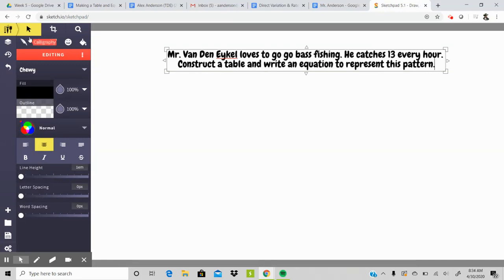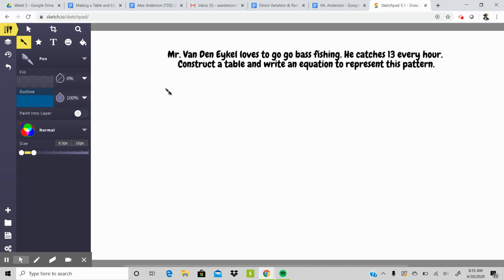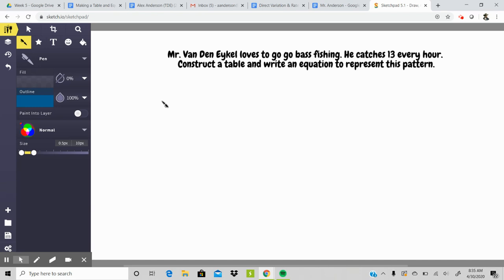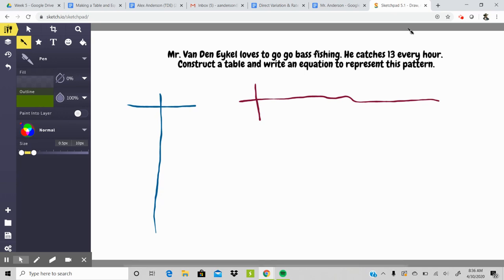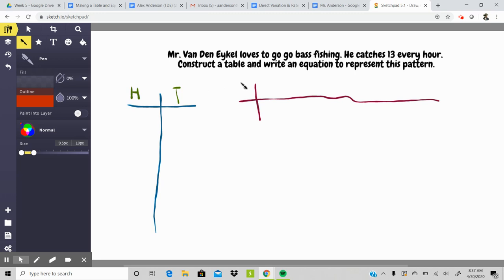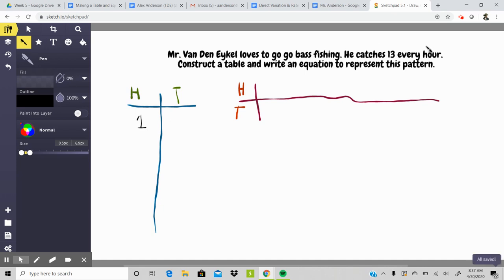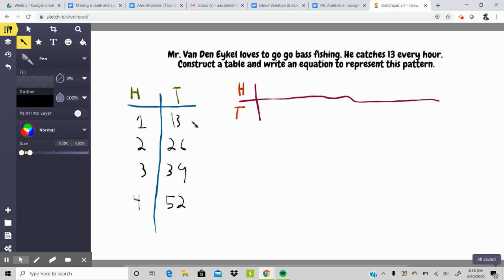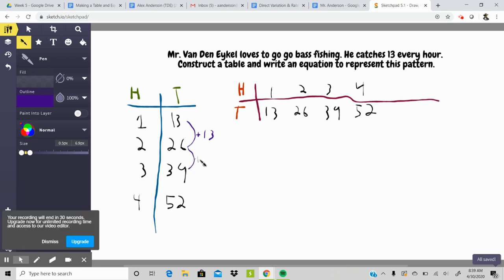Making a Table and Equation (Direct Variations)